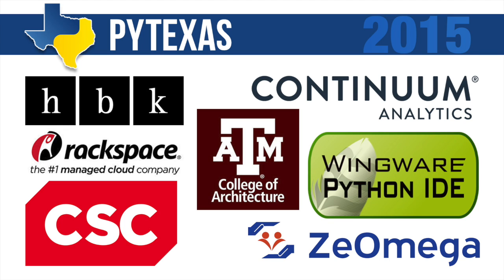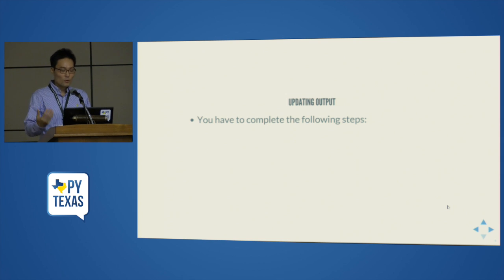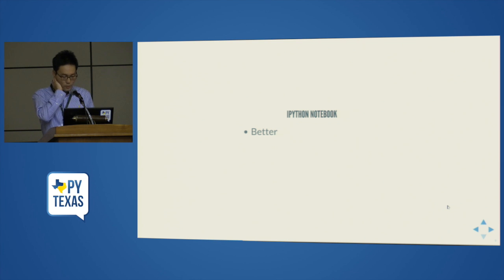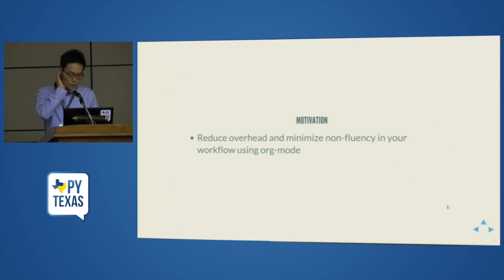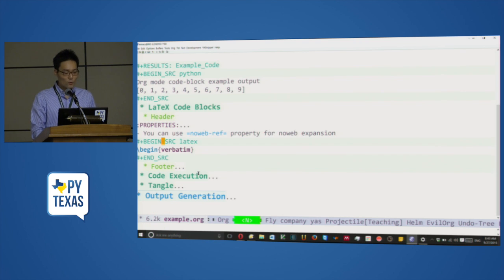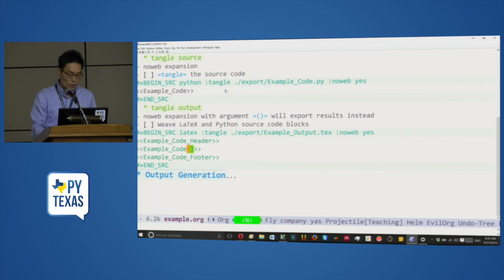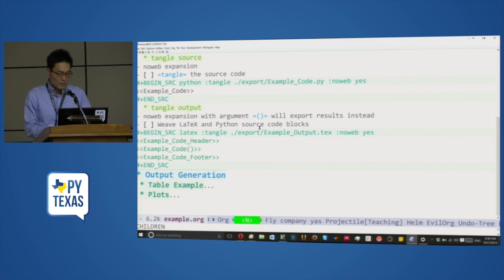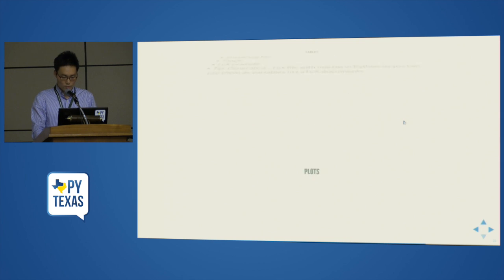Python + Org-mode for fluent output generation of scientific research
Generating outputs (plots, tables, and texts) is an essential part of scientific research. Usually they are generated with scripts (either .py or.ipynb`), and a natural way of maintaining these scripts is using either a long script file or multiple short files.

When one has to update these outputs, the usual workflow is: 1) find the file(s) and code block(s) inside the file that contains the code for output generation, 2) re-learn what you did so you can edit the code, and 3) run the code to generate new outputs.

Each of these steps has a cognitive overhead (non-fluency), which hampers your productivity, especially if it has been a while since you looked at them. Using IPython Notebook facilitates some of the procedures but it does not solve everything.

In this talk, I introduce org-mode and some of its functionalities for all three steps. org-mode is ideal for managing these tasks because it can minimize the non-fluency. It has a convenient and flexible markup syntax for hierarchical documents. It uses tree-like headlines, which make it very easy to organize code and text. It provides a convenient way to collapse or expand headline blocks and navigate through them. In addition, one can execute a code block or export the results (or the source code itself) conveniently inside org-mode. Theoretically, one can have the entire contents and code for a paper and a presentation inside one org file. I show examples of how one can leverage these functionalities to maintain outputs.